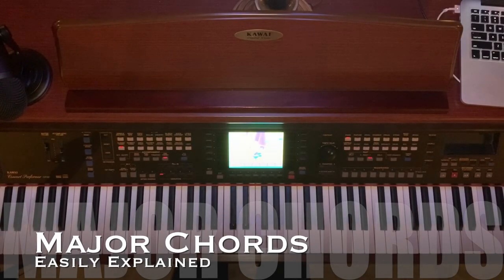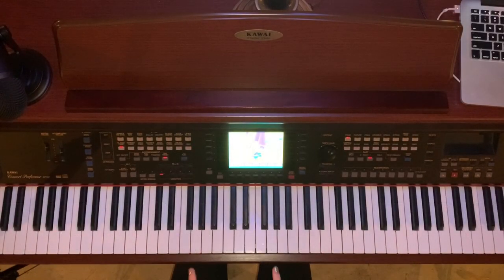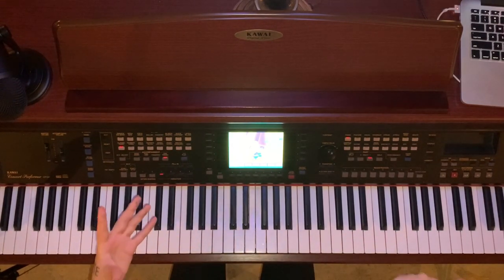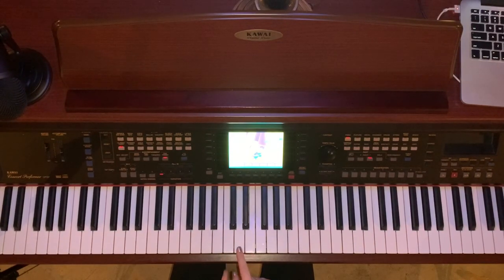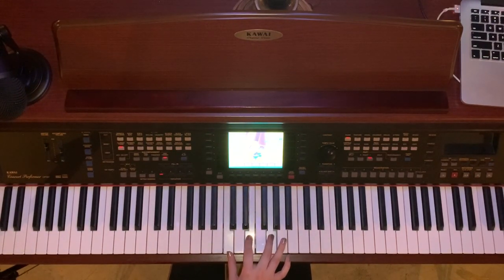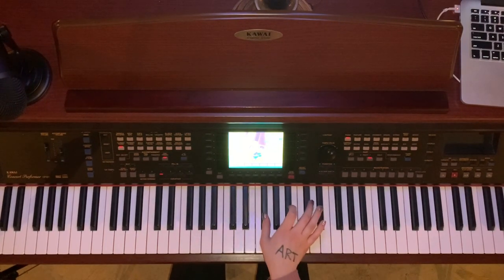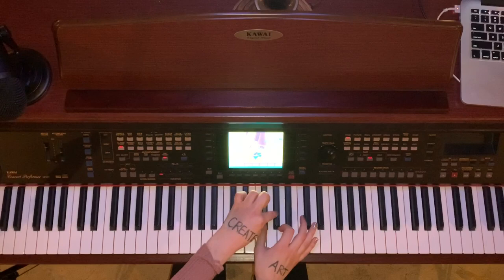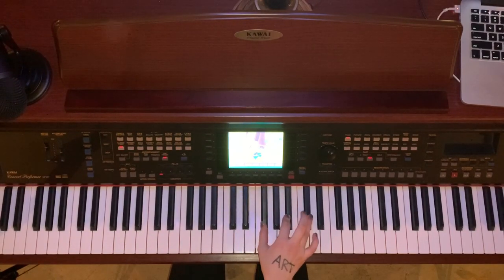How to play ANY Major Chord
Howdy folks! Brennan here. In this video, I show you guys the simple yet very workable formula on how to figure out and play any major chord. It is 1, 4, 3. Start with the root note (1) then move 4 keys and that's your second note, then move from there three keys and that's your third note. You're now playing a Major chord! Woo hoo go you!! If you keep this formula and hand position in mind, no matter what your root note is, you will always be playing a major chord. Hope this helps!

A little background about me: I am 21 years old and started playing piano at the age of 5. I absolutely love creating my own music and have over 150 original compositions. I want to help others experience the joy of piano playing.